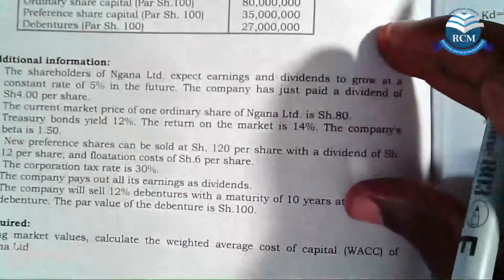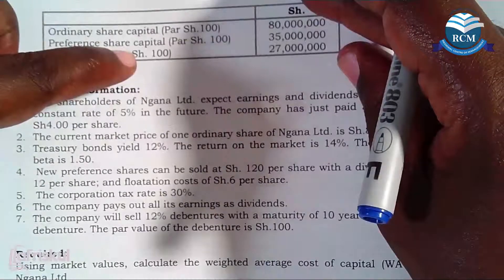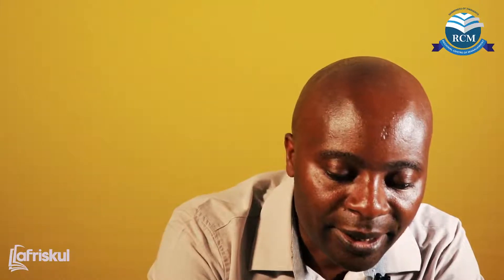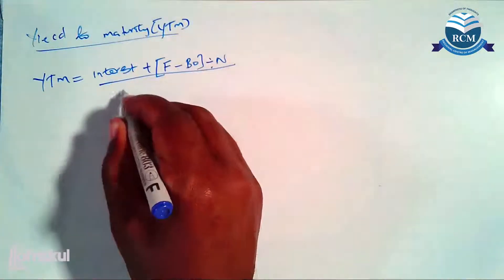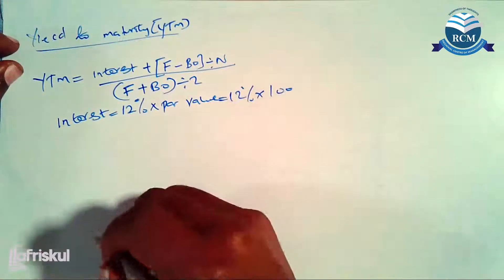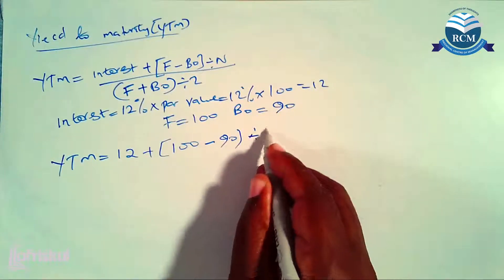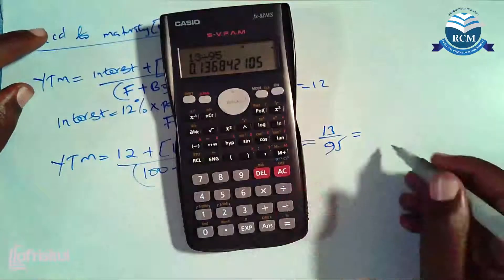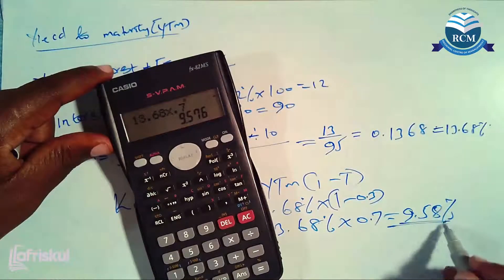CPA Advanced Financial Management: Cost of debt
Cost of capital in Advanced financial management